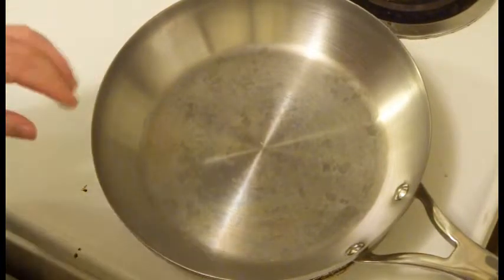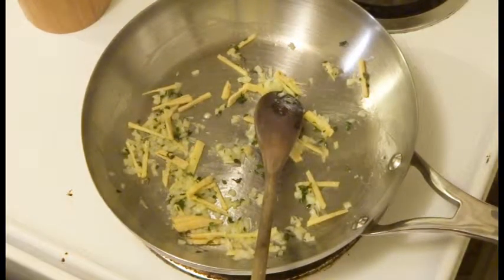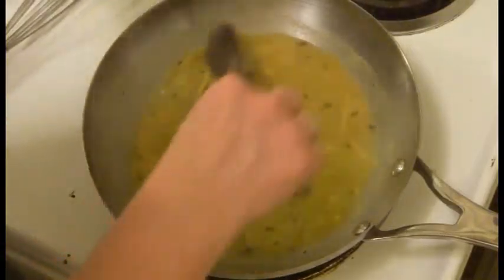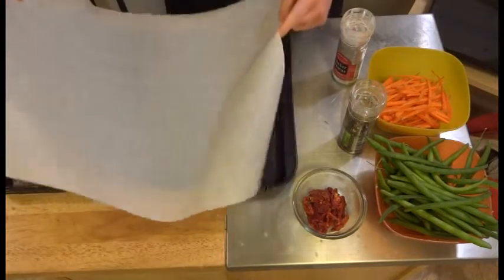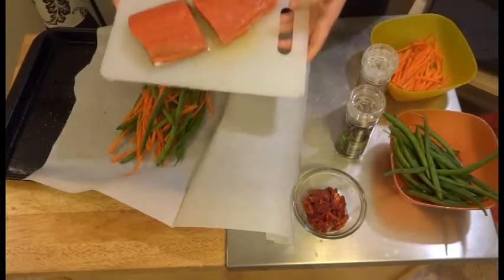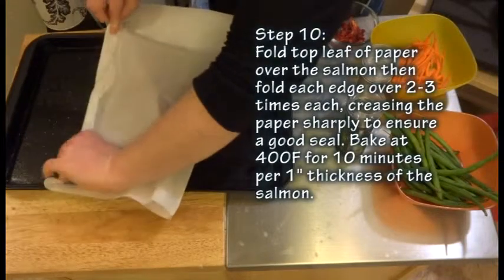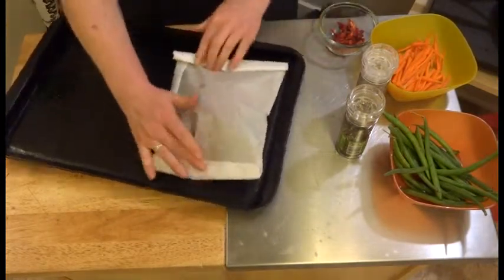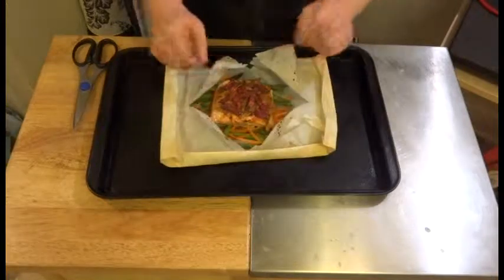Tangerine Ginger Salmon and Vegetables en Papillote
Sweet tangerine and peppery ginger infuse a ton of flavor into this quick and easy weeknight meal. A gourmet salmon dish that takes under 20 minutes to prep and cook? Yes please! Skip the diet and embrace a healthy lifestyle with delicious recipes for long term weight loss success